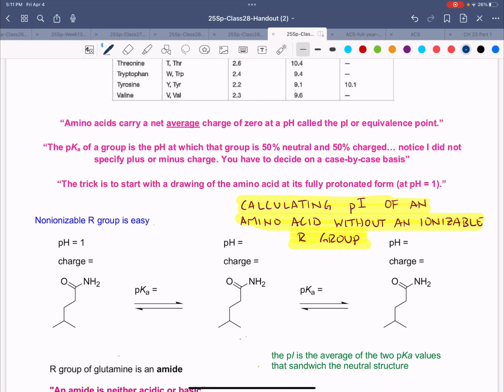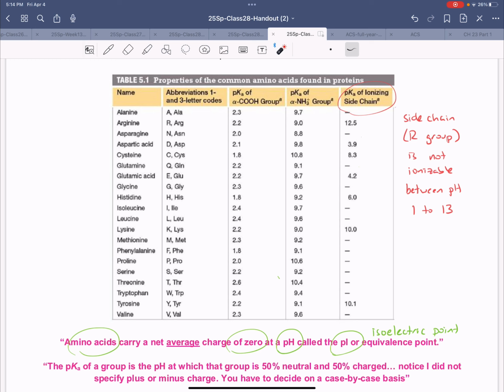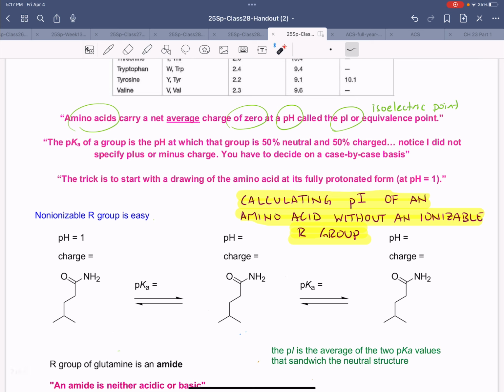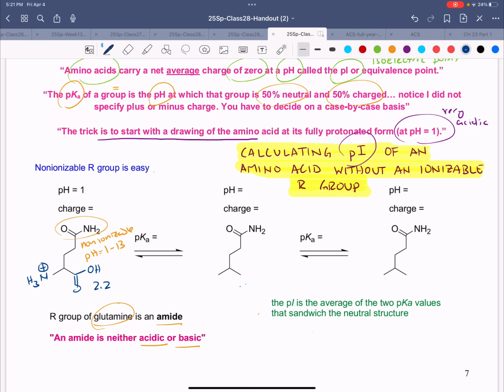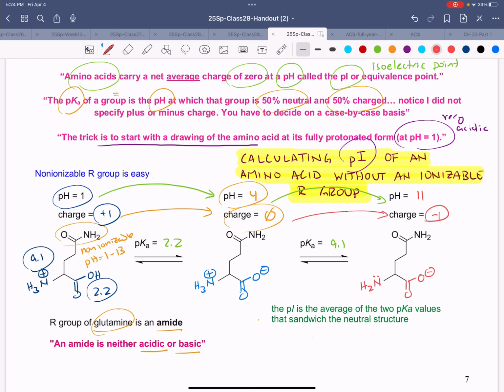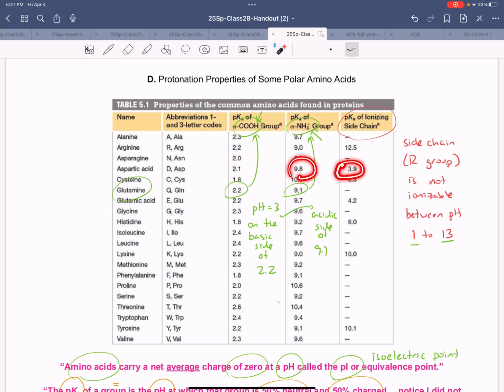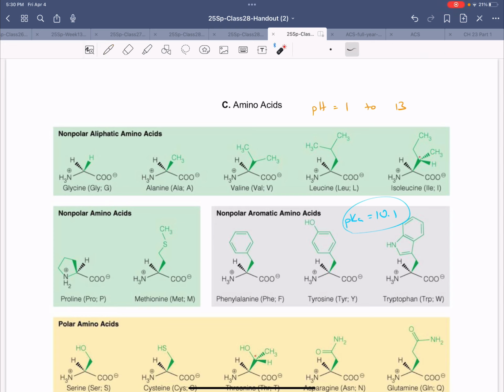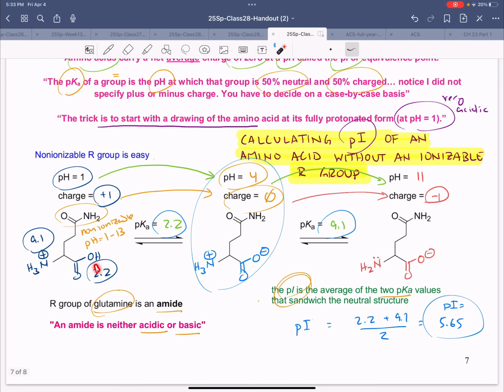Calculating the pI of an Amino Acid without an Ionizable R Group (Example Glutamine)